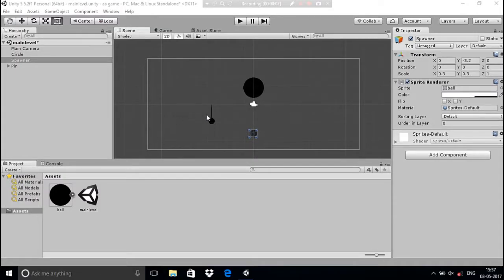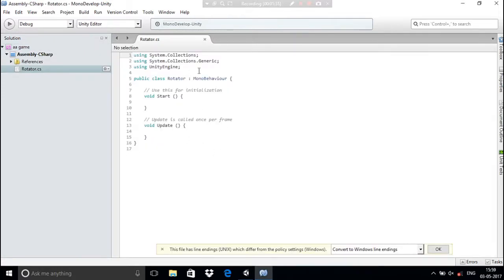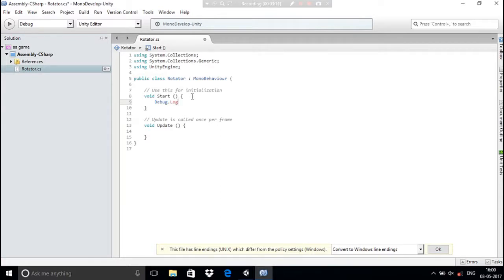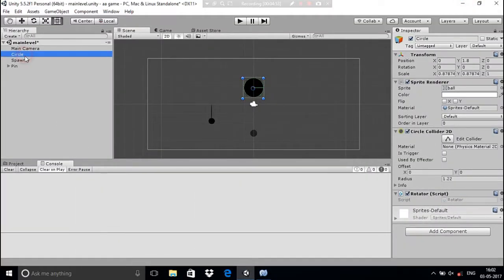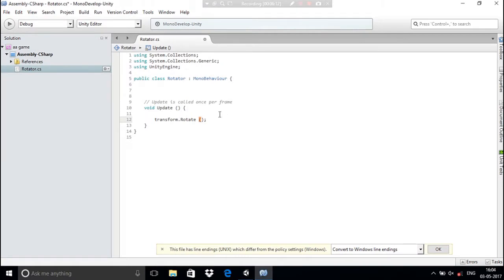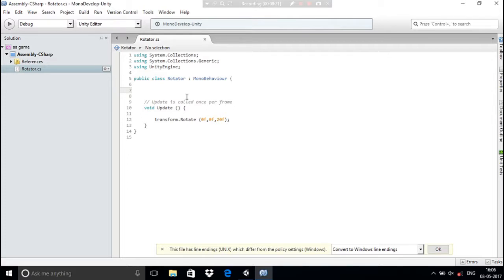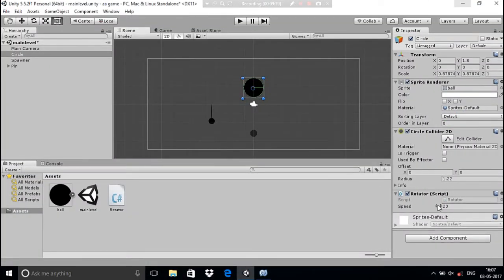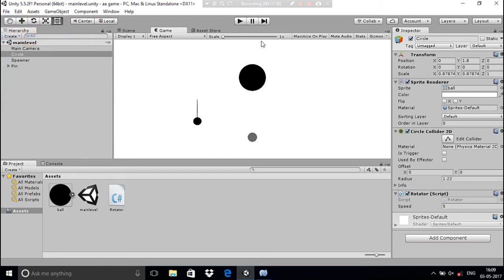Unity For Beginners - Your First Game! | PROGRAMMING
So You Want to make a video game but don't know where to start? This video Series should help you getting started!

In this video we will look at the basics of making your first game in unity!

♥ Comment for any issues or suggestions!

►iDev is a new channel aiming to spread the knowledge of programming and game development to all type of people.